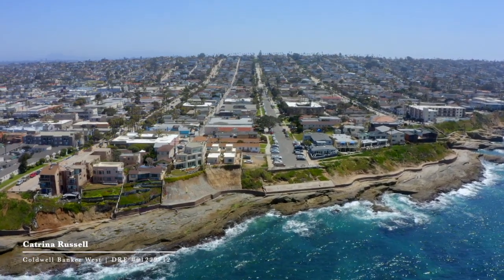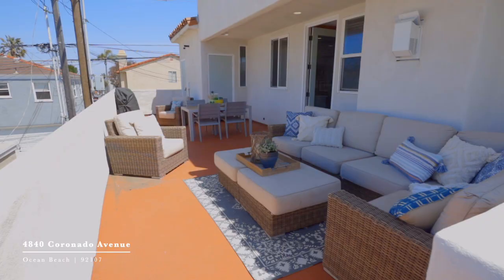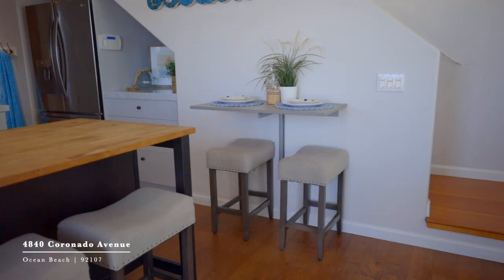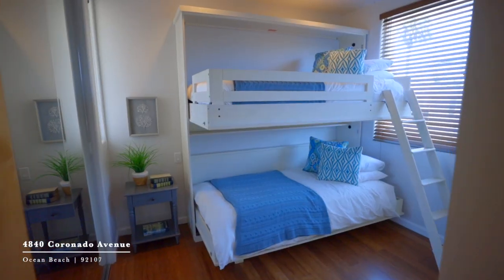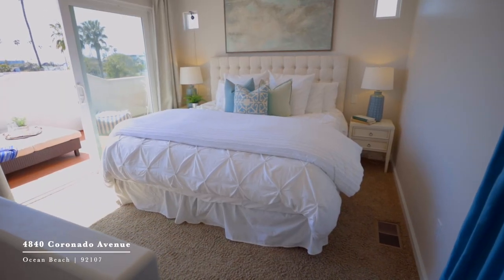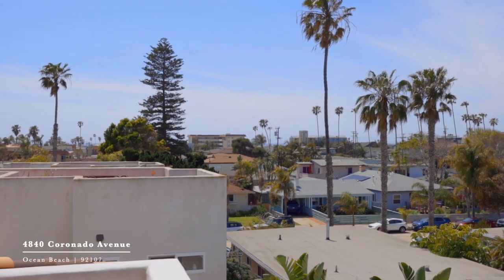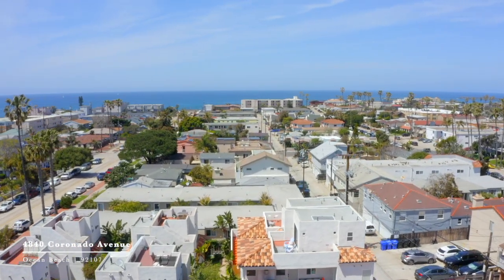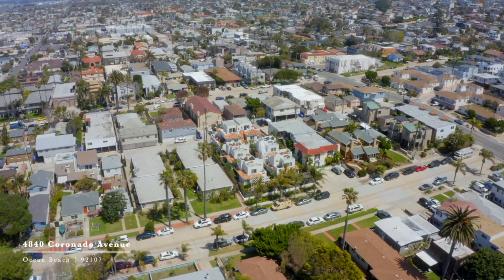4840 Coronado Ave, Ocean Beach, CA 92107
Practically new Mediterranean style 2-br, 2-ba townhome w/hardwood floors, gorgeous kitchen w/stone counters & stainless steel appliances, 2 full baths w/high-end finishes, only 1 shared wall, a romantic fireplace, private laundry & 2-car garage. The icing on the cake? Two oversized view patios w/over 600 sf of outdoor living space! Situated in South OB in a quaint 6 unit complex that allows short term rentals, this beauty puts you just blocks to the Cliffs, sandy beaches, coffee shops, breakfast burritos, surf & nightlife. A perfect 2nd home, primary residence or great investment. This is Southern California at its best, and you deserve it!